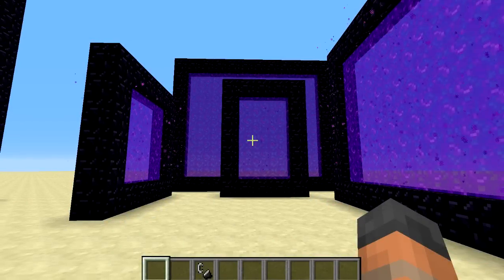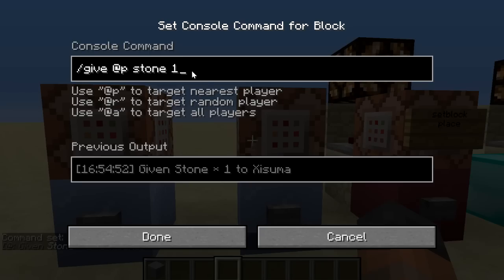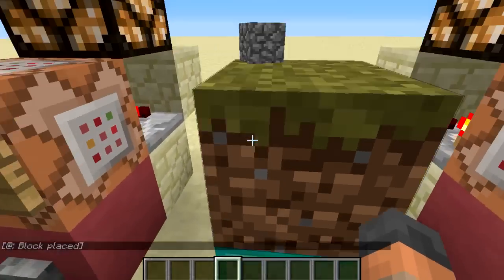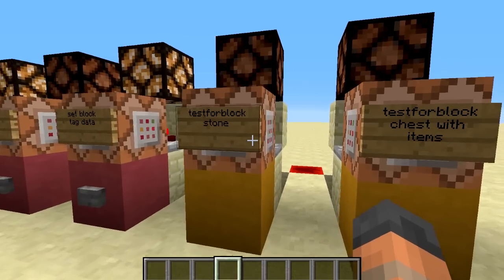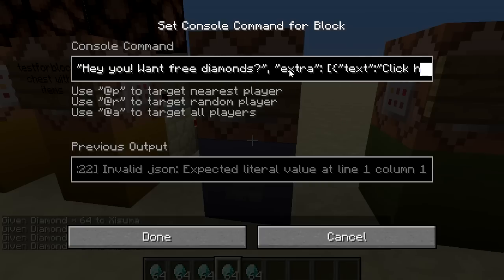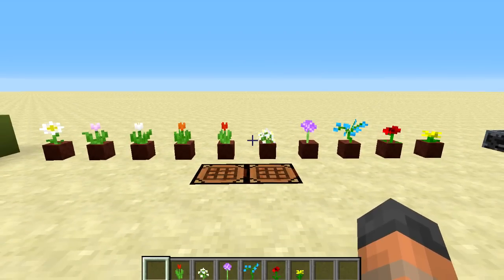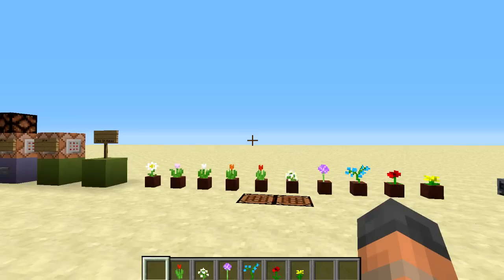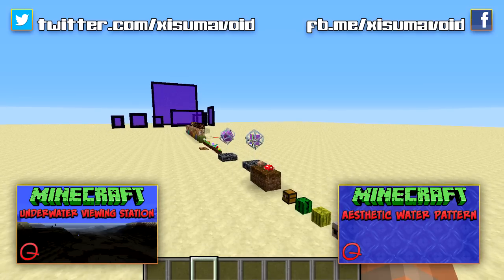Minecraft 1.7: Snapshot 13w37a: Portals & Micro Blocks!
Todays snapshot mainly focuses on some very powerful features with command blocks! We can now place and test for blocks using command blocks. Nether portals have also been adjusted so the largest portal can now be 23x23.